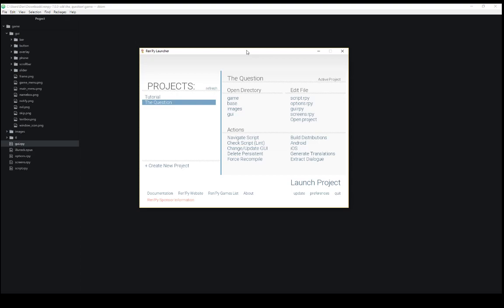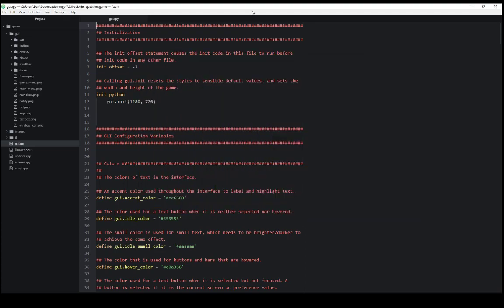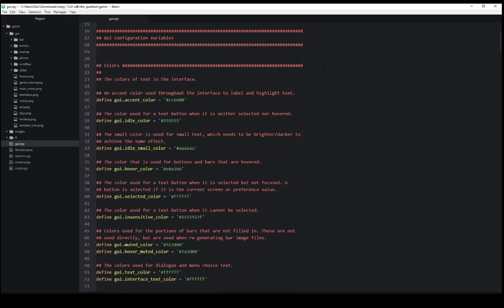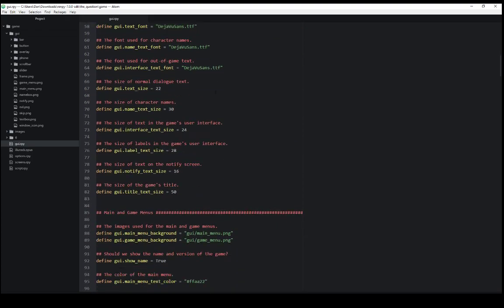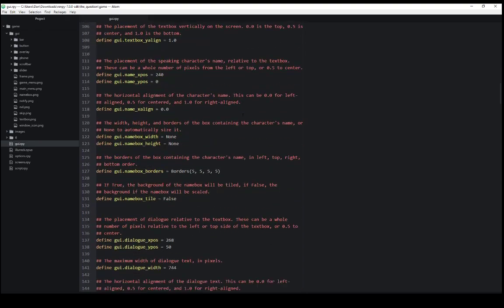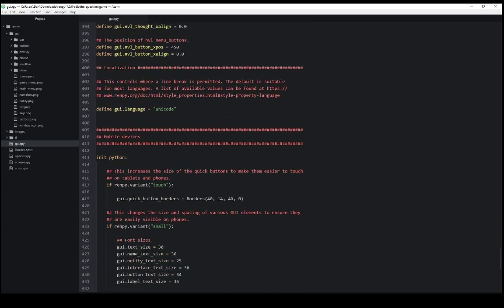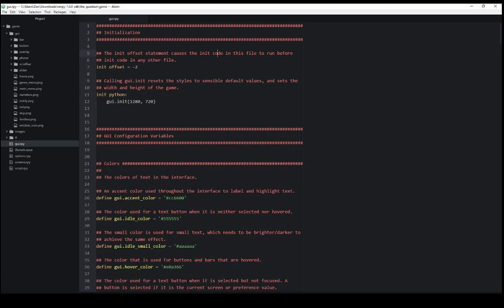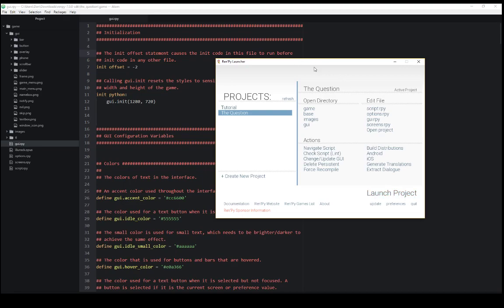Ren'Py 7.0: Learning Ren'Py: Editing gui.rpy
Learning Ren'Py is a video series covering the basics of the Ren'Py visual novel engine.

This video covers editing the "gui.rpy" file using the Ren'Py 7 example "The Question".